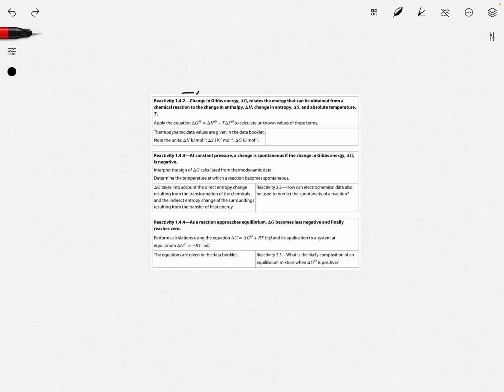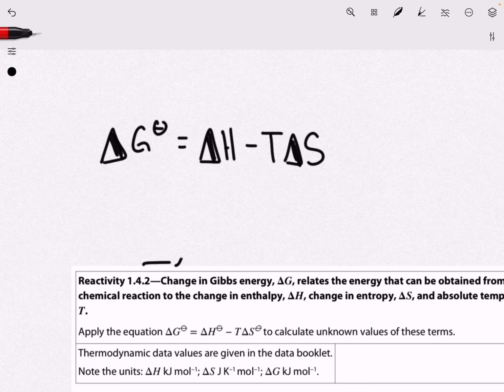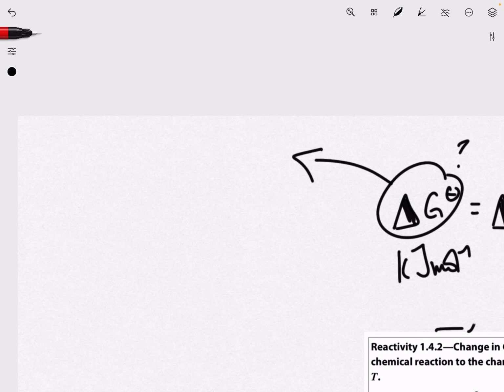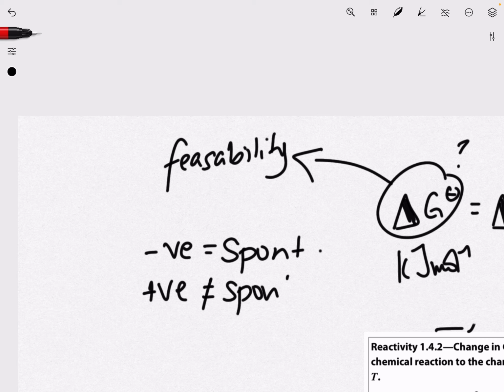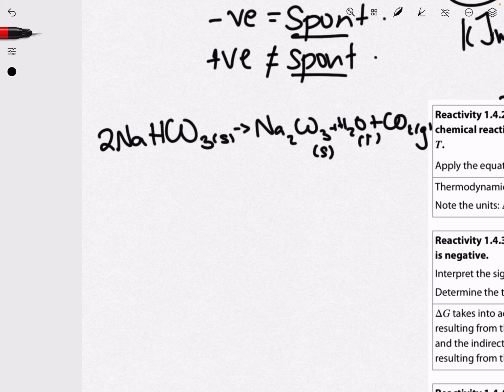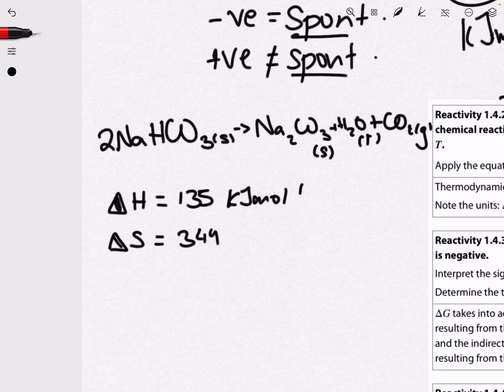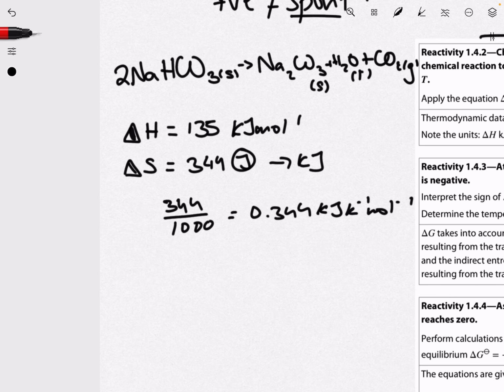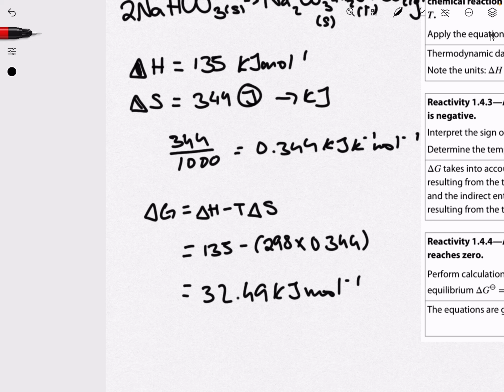Entropy and Spontaneity - Reactivity 1.4.2-4 [2025] IB CHEM HL